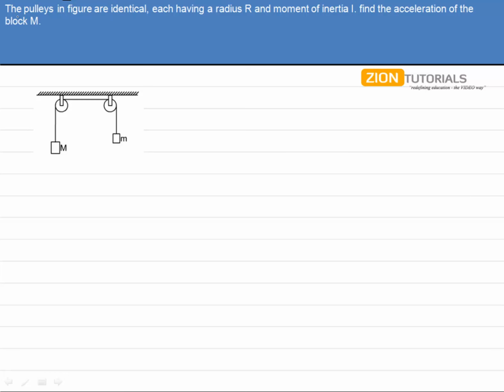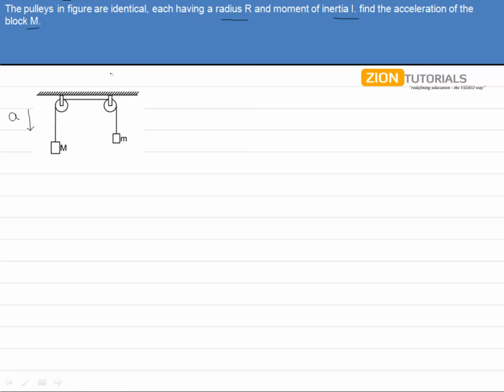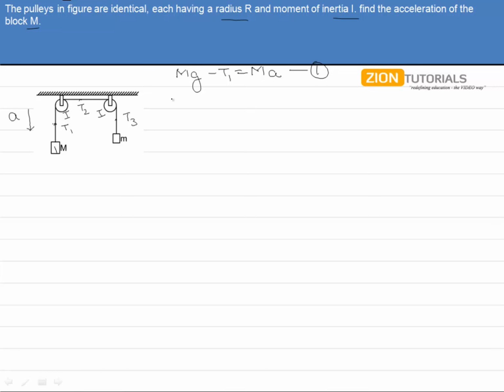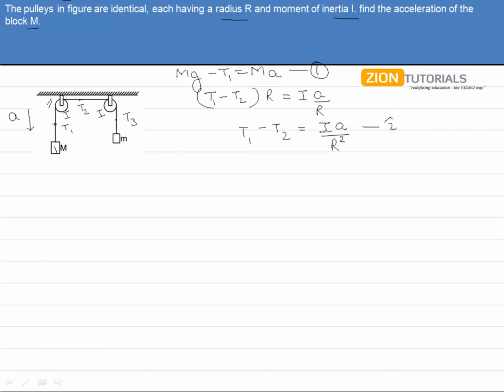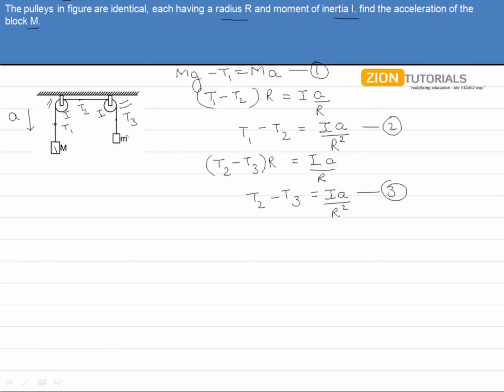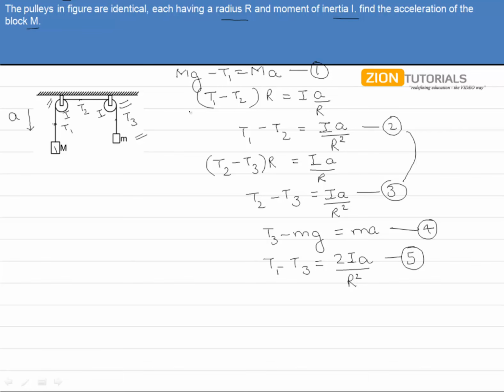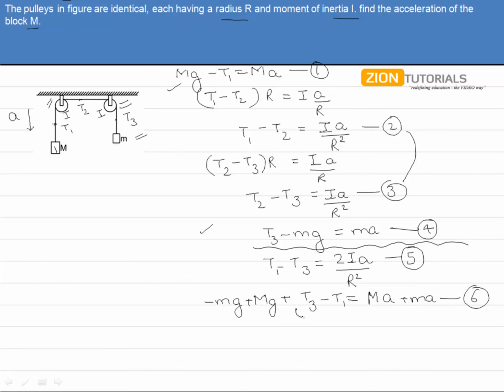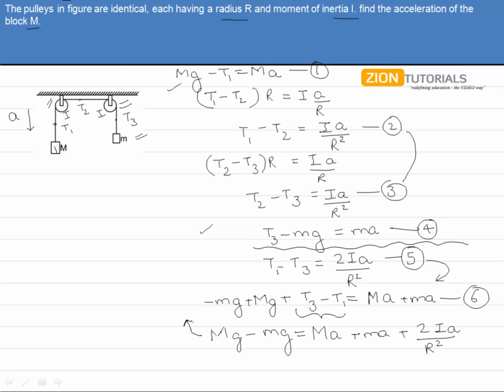RBD Q 36 - H.C. Verma Physics Video Solutions